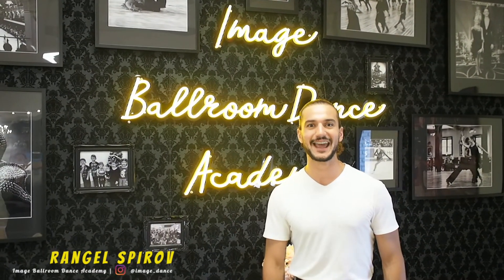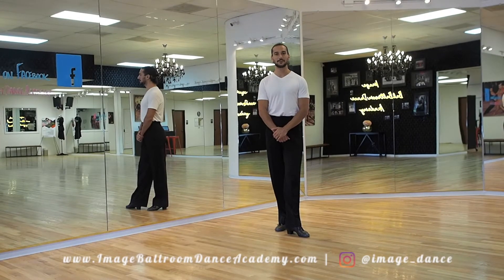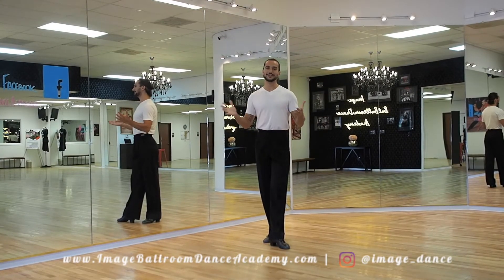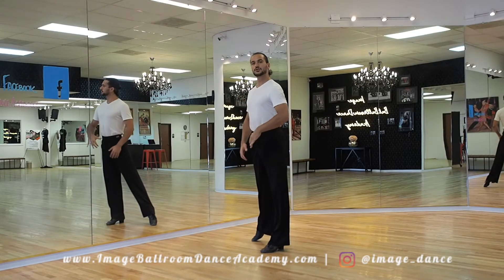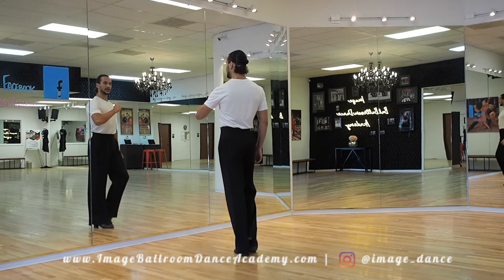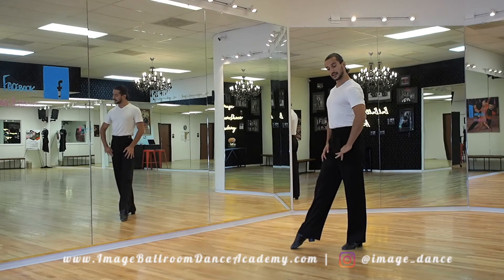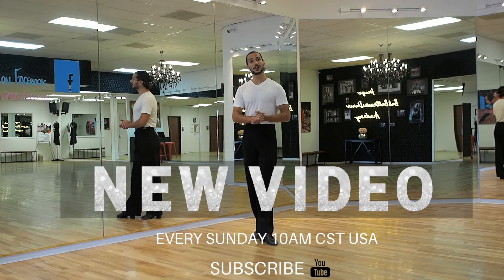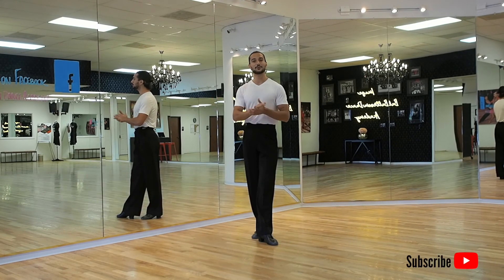How to dance RUMBA | Hand to Hand | Tip#61 | Footwork | Timing | Basic Mechanics | Dallas Texas